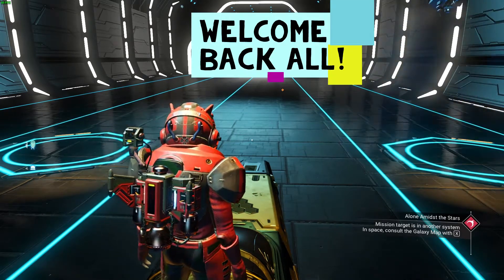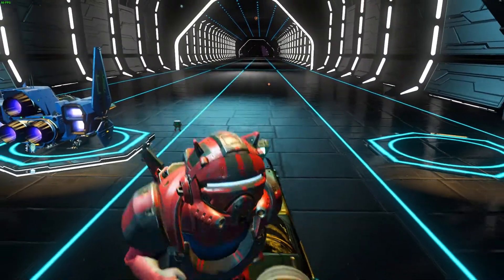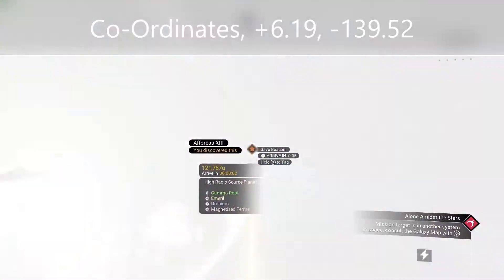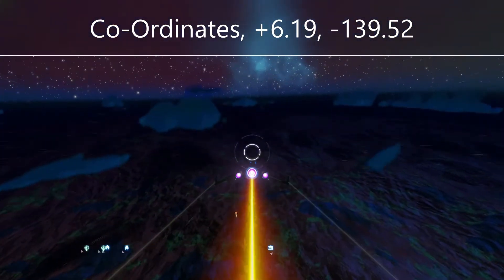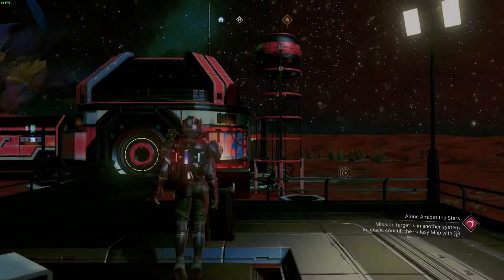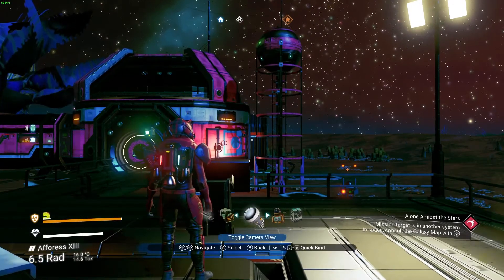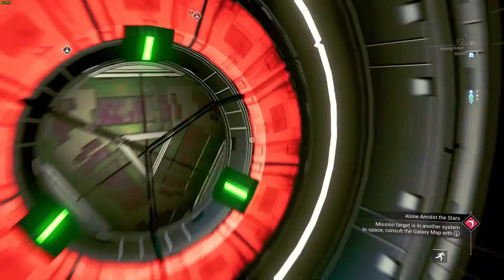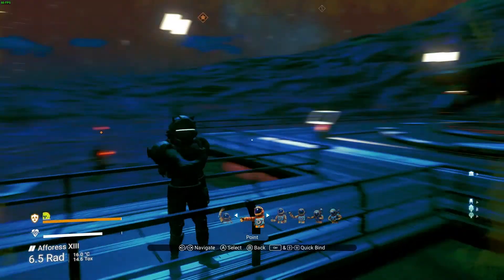S-Class Experimental Rifle Multitool | No Man's Sky | White & Green Decal | EUCLID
This is in EUCLID GALAXY.

Turn OFF multiplayer BEFORE using a portal to enter the system.

Glyphs are galaxy specific. So in order to arrive at the correct location you must use a portal in Euclid. Using a portal in any other galaxy will take you to a different location.

This S-Class multitool was found post-Frontiers update.